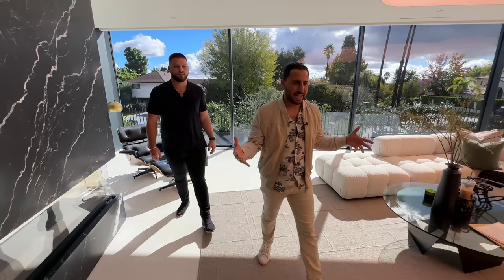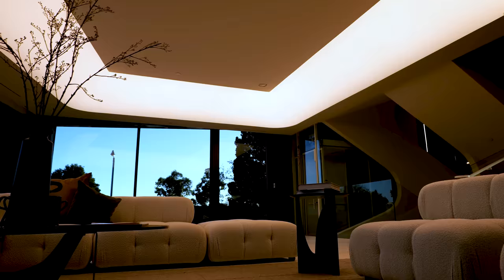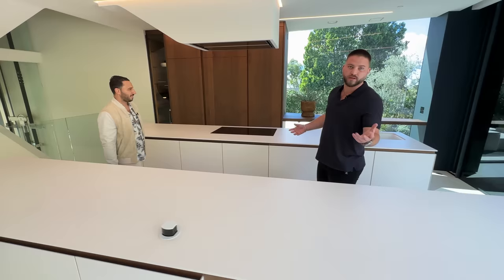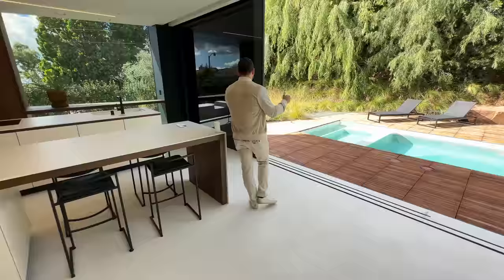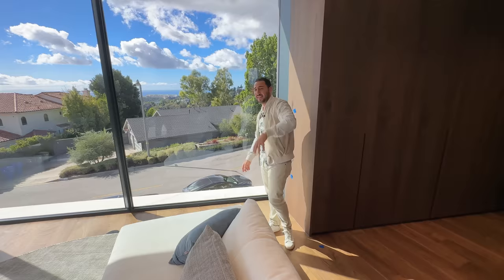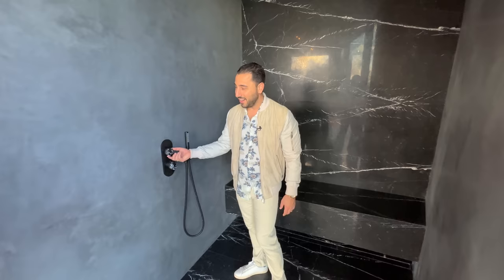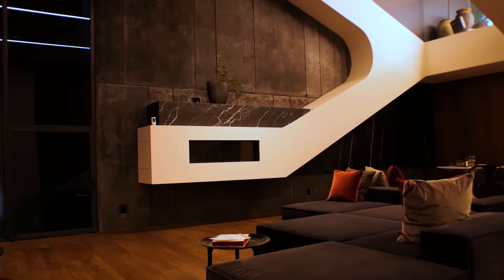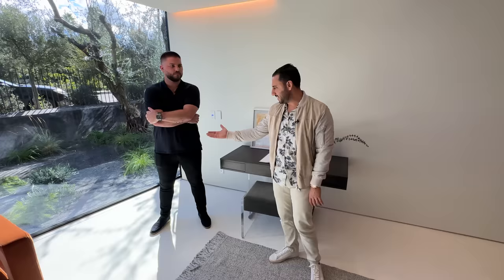Inside a $14,995,000 Bel Air Automotive Inspired Masterpiece!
Are you ready to tour one of the coolest architectural masterpieces in Bel Air with me and my boy Matt Stomberg? 1254 Roberto Lane is a new construction, stunningly re-imagined, automotive inspired gem boasting 4 bedrooms, 5 bathrooms of pure luxury. This one-of-a-kind property reveals a unique design with custom finishes and explosive views. LETS GOOOOOOO!

Want the Altman Brothers Team to help buy or sell your property? Contact

Purchase Josh's Book, THE ALTMAN CLOSE

More of Josh Altman

Josh Altman
Douglas Elliman
DRE# 01764587